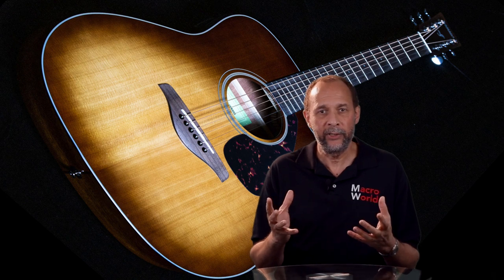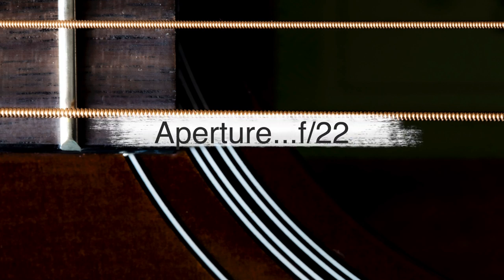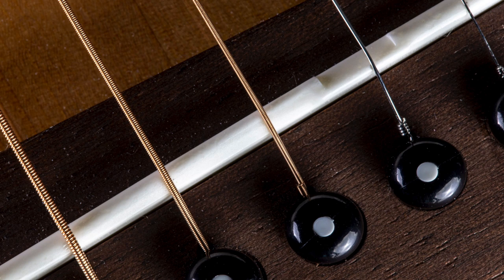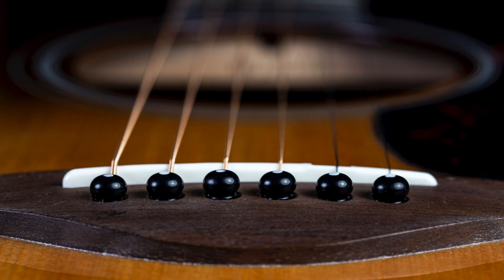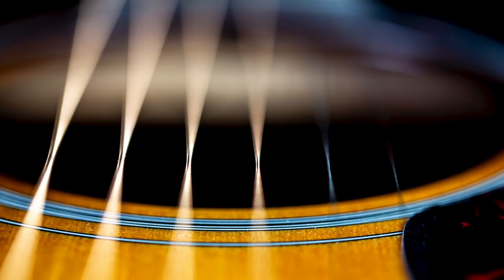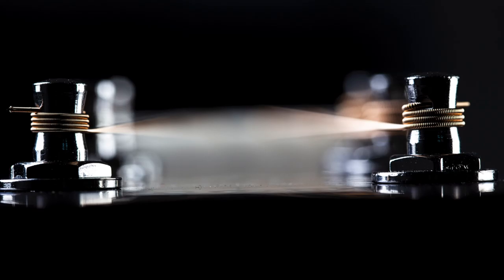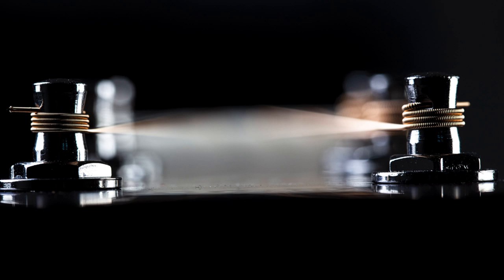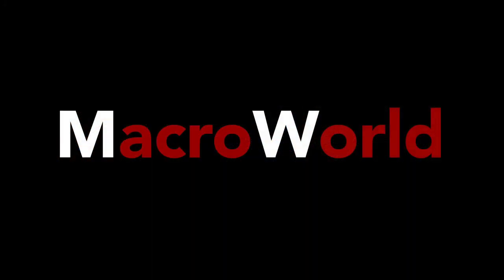Abstract Macro Photography Project Using A Musical Instrument...MacroWorld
Ray Scott uses an acoustic guitar in his latest macro photography tips and tricks video. Coming in close, he concentrates on the shape, mechanical parts like the machine head and strings etc. He also looks at the fretboard and the rosette. All of this with the goal of creating an abstract image that is suitable for printing and framing. Of paramount importance is the depth of field used in each photo. Ray encourages a lot of experimentation with different angles and apertures.

Equipment...

Canon 100mm macro f/2.8L IS USM lens
Canon Life-Size Converter EF
Kenko extension tube set  (12mm, 20mm, 36mm)
Yongnuo Digital Macro Ring Lite YN14EX
Manfrotto macro focusing rail  (Art 454)
Manfrotto Carbon Fibre Tripod
Manfrotto table top tripod  (492)

When in studio, Ray uses Westcott lighting to make sure everything is well lit.